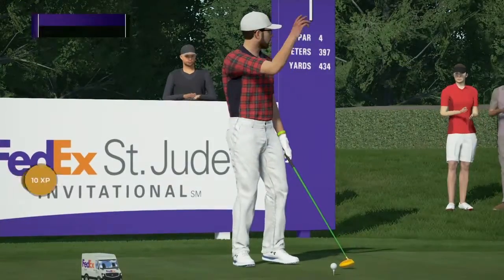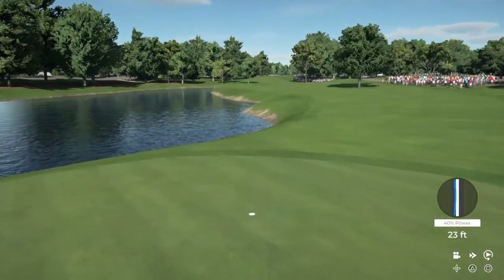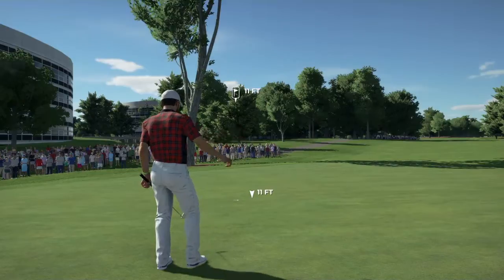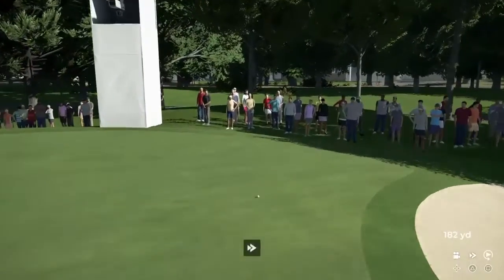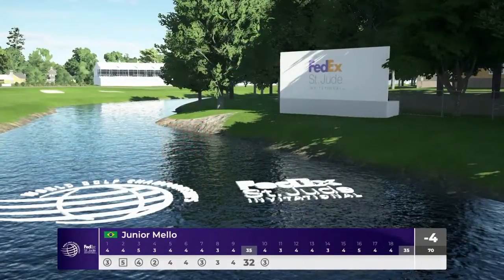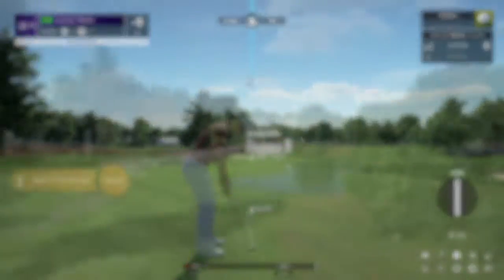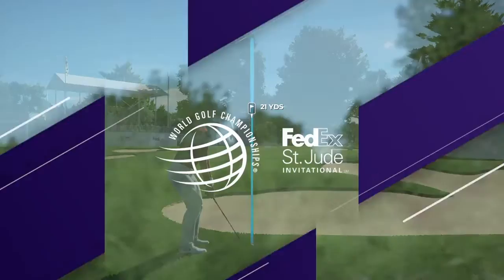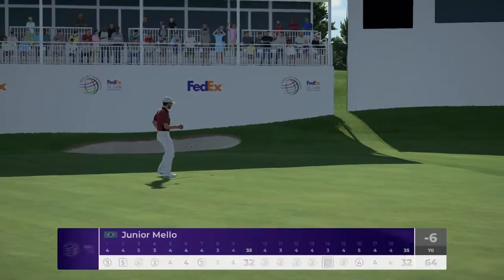PGA TOUR 2021| TORNEIO FEDEX CUP ST JUDE|CAMPEAO |5 TITULO